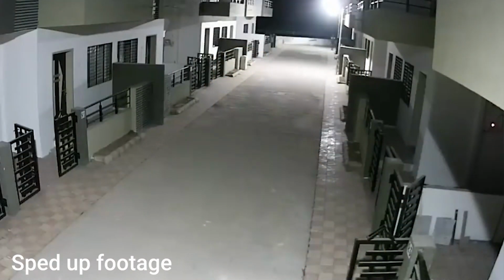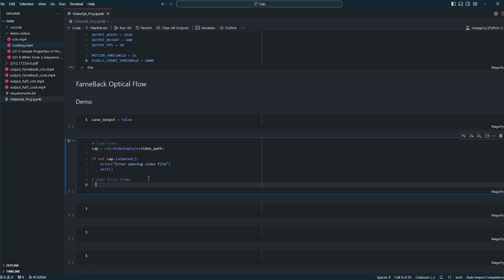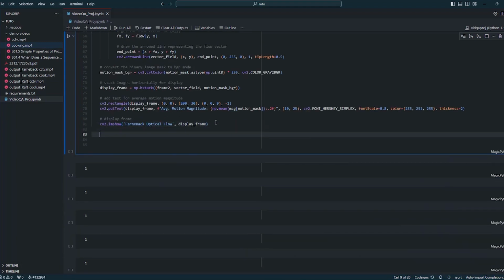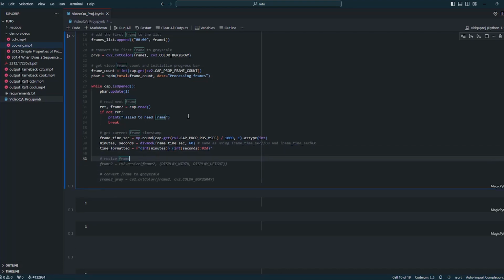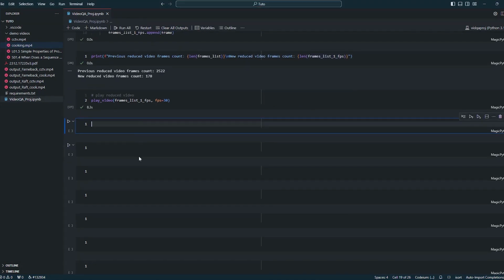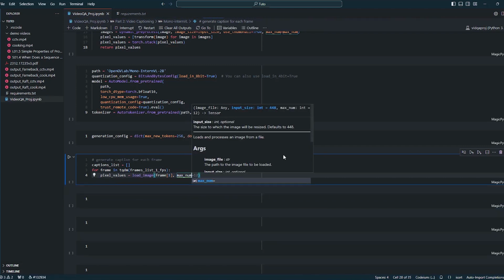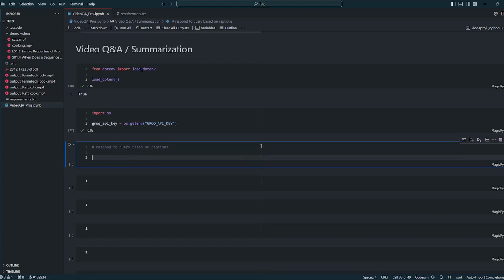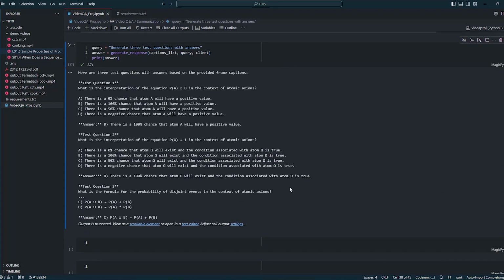Code Your Own Application To Chat With Videos Locally [Python Project]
In this video,  I show you how to  create a python app for video Q&A using Vision Language Models and Computer Vision.